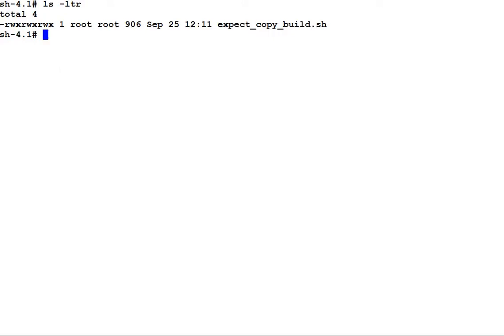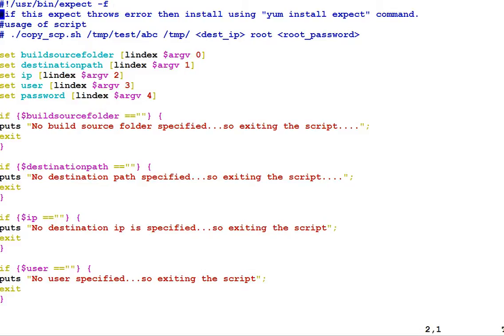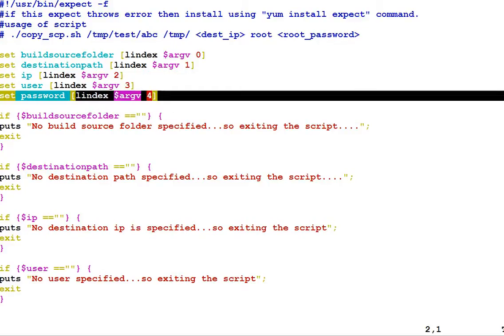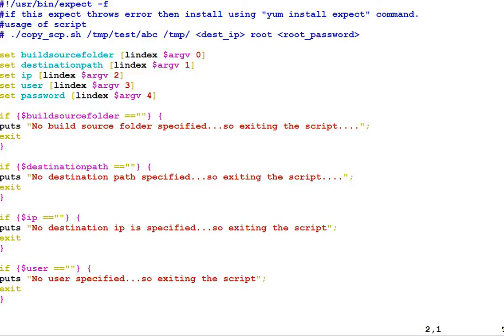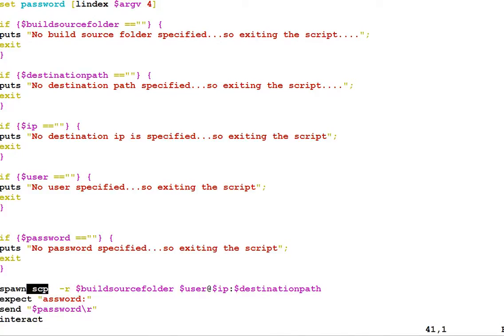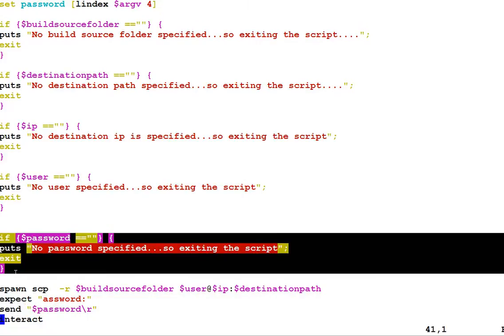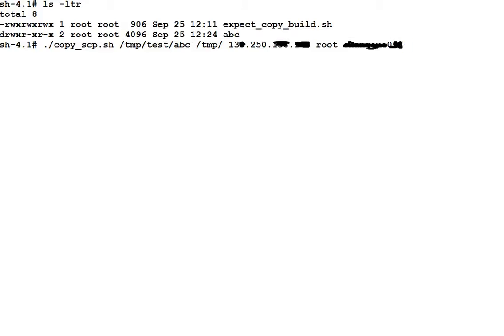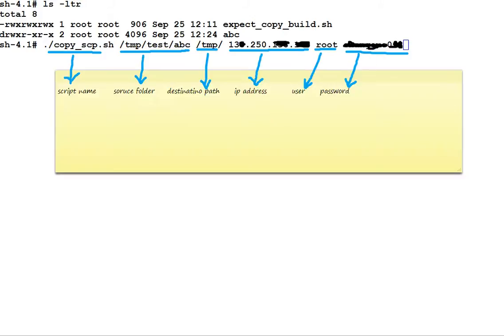Automate SCP file transfer using Expect script in Linux